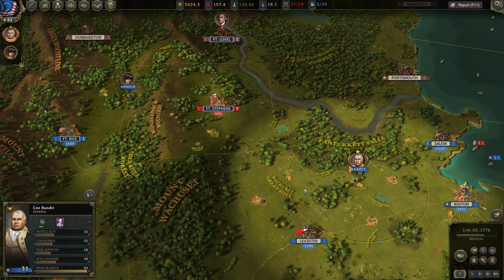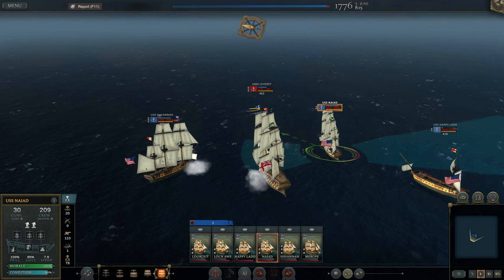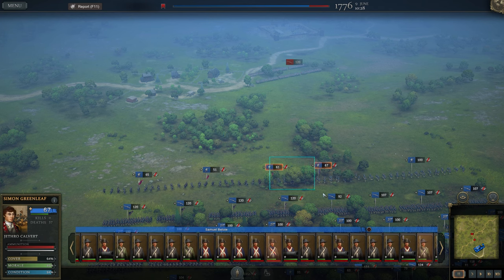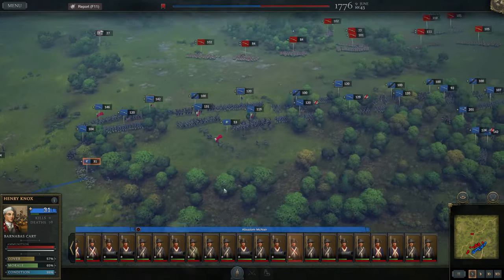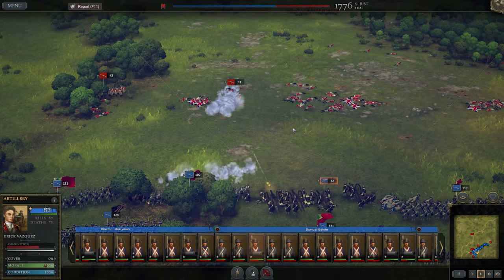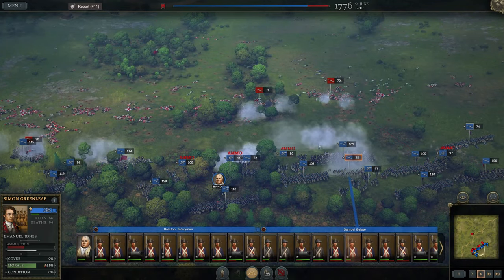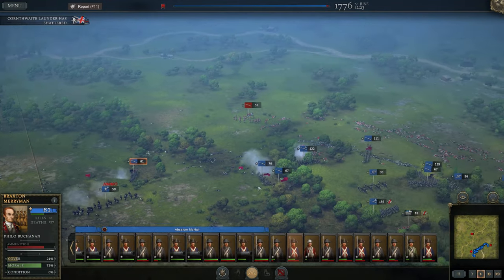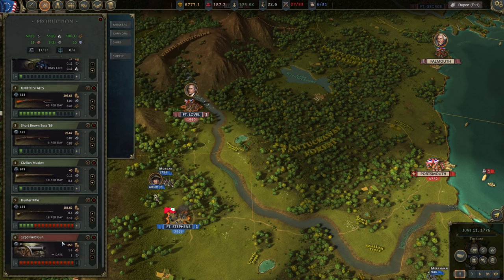Ultimate General American Revolution Ep.13 - Grinding the British Down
In this episode we continue to engage the British, and slowly whittle the British army down. And we take to the seas again and capture a big prize!